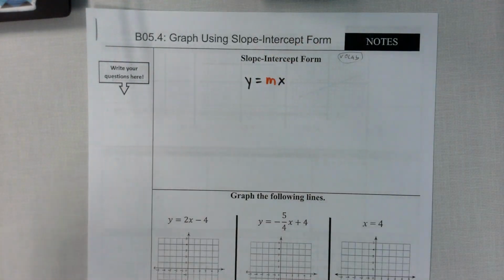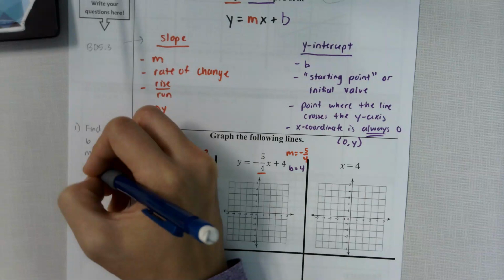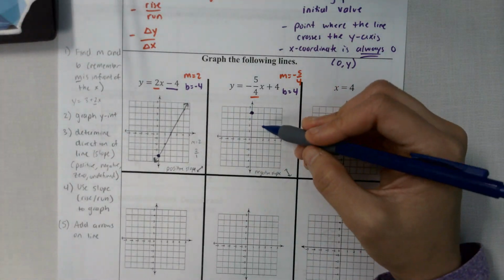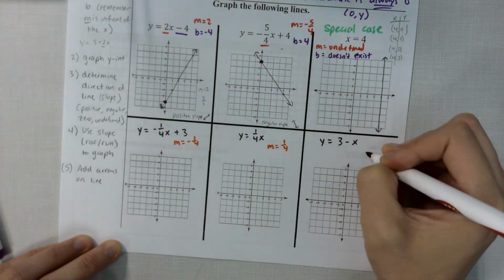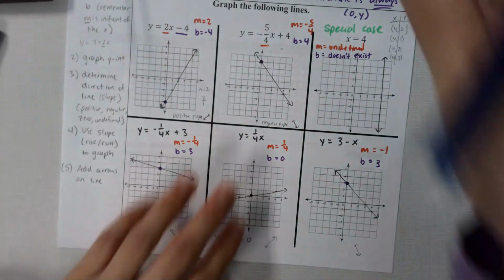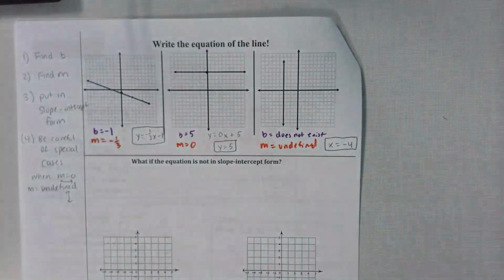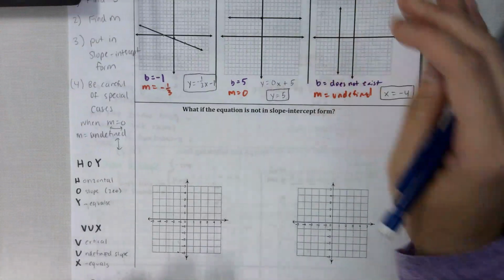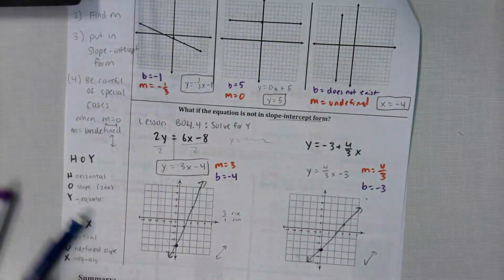B05.4: Graph Using Slope Intercept Form